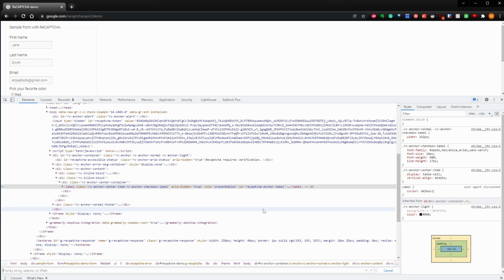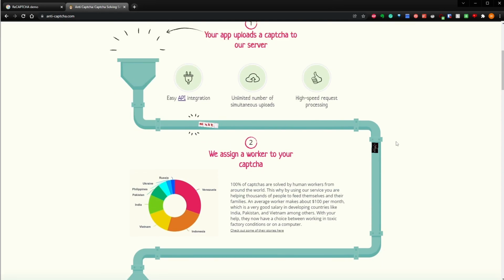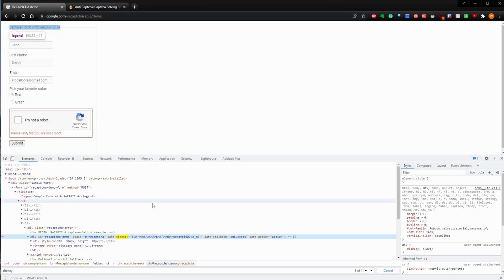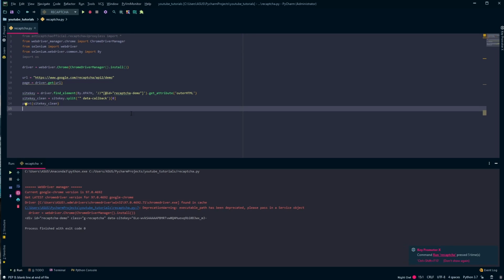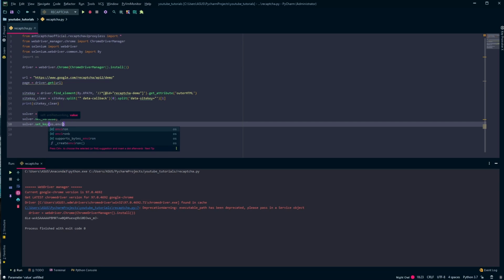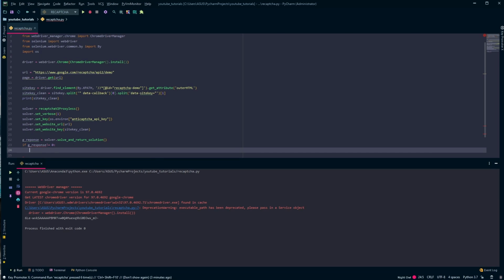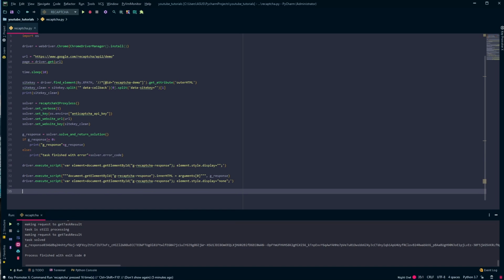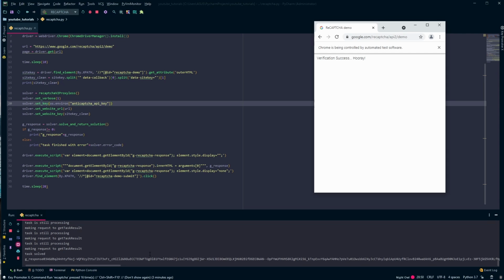Bypass Recaptcha Captcha with Python and Selenium in 10 minutes.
In this video we learn how to bypass a google Recaptcha captcha also known as the "I am not a robot" captcha.  We will use Python3, AntiCaptcha, and Selenium.

If you are interested in using Anticaptcha to do this and don't have an account yet here is a referral that helps me to continue to make these videos.

Thanks and let me know what you would like me to cover next!